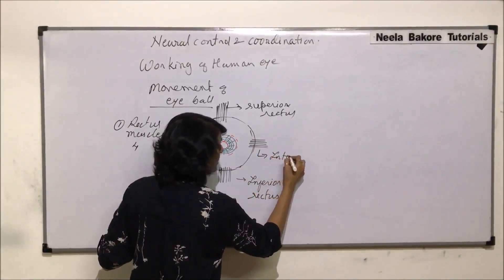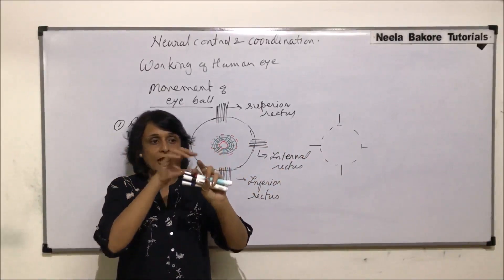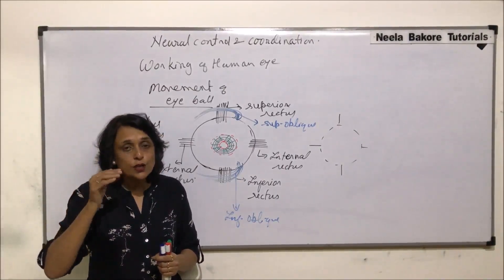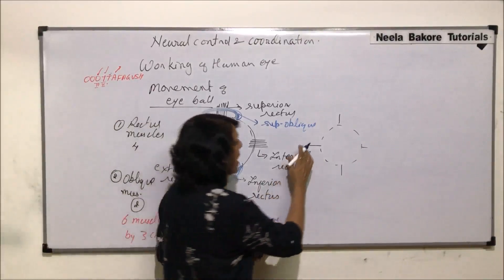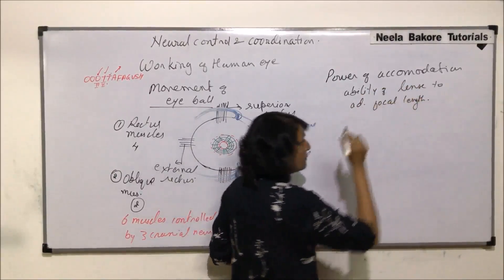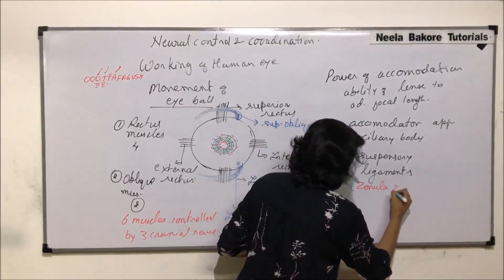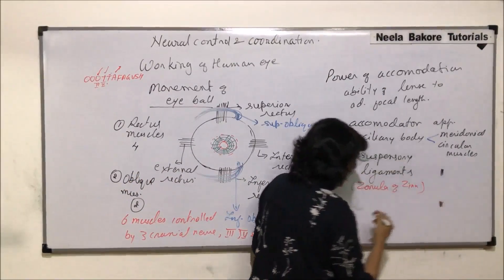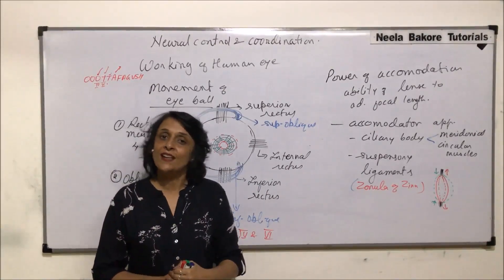Neural Control and Coordination | NEET | Sense Organs - Structure of Human Eye - Working - Part 2